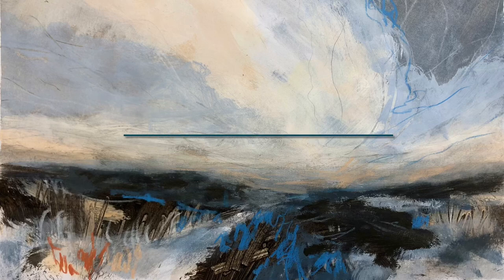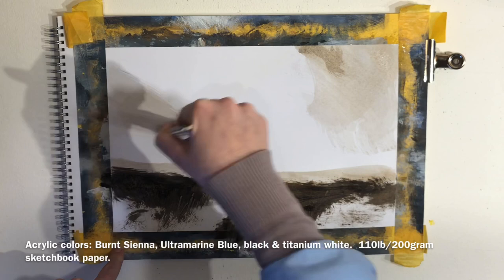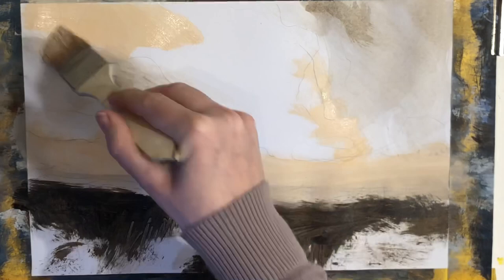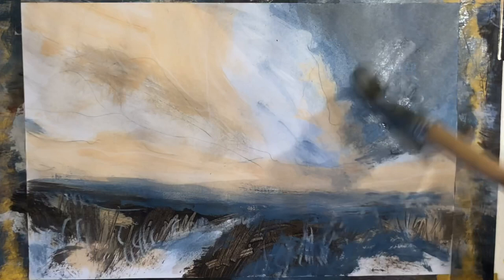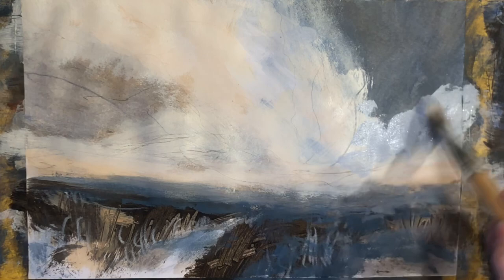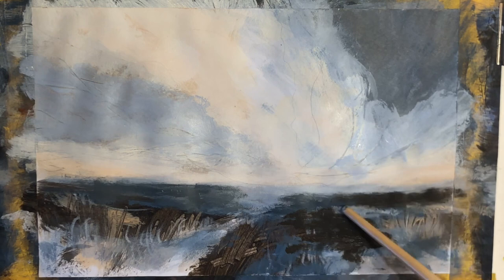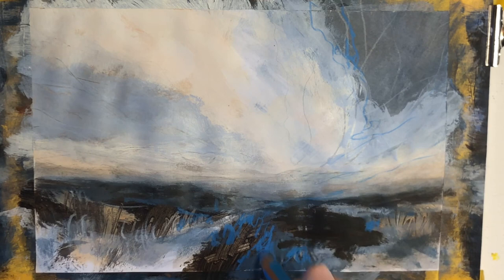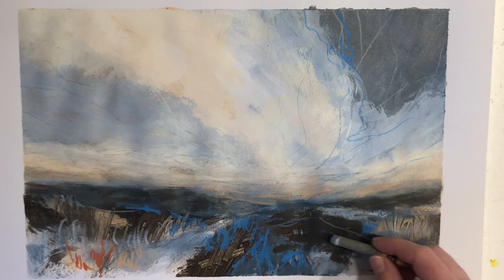SEMI ABSTRACT Landscape Painting Demonstration | Acrylics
►► Get my FREE GUIDE - 5 Proven Ways To Loosen Up Your Painting Style

In this painting tutorial and demo I will show you how I paint modern semi abstract landscapes with acrylics and a bit of mixed media - please see below for list of materials. I'll also show you the inspiration behind the painting and how I choose the colors.

I use only 2 colors of acrylic paint and they are: Burnt Sienna, Ultramarine Blue + Titanium White and Black. I also use some watersoluble cryons and watercolor pencils.
The paper is 160lb/200gram acid free sketchbook paper. But watercolor paper would work fine as well.

If you want to take your painting to the next level I suggest you try and practise as much and often as possible. I paint a lot of my paintings on paper which is a nice way to save on expensive canvas and storing the finished paintings don't take up as much space either.

This painting video is for beginners who want to take their painting beyond the initial first steps and for more experienced artists as well. I hope you got some value, inspiration and tips for your next painting.